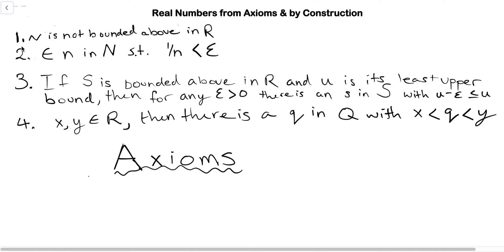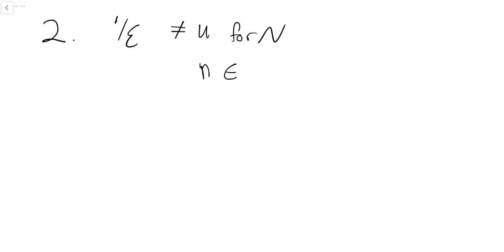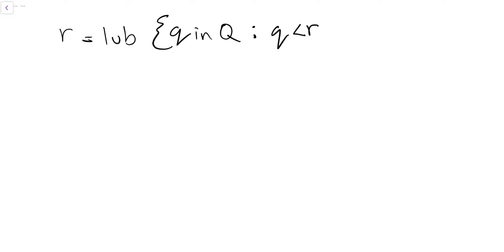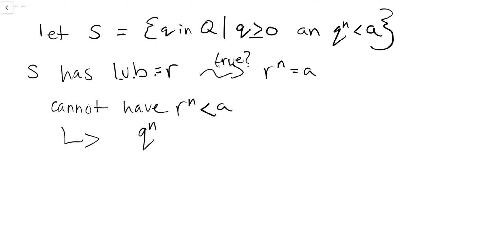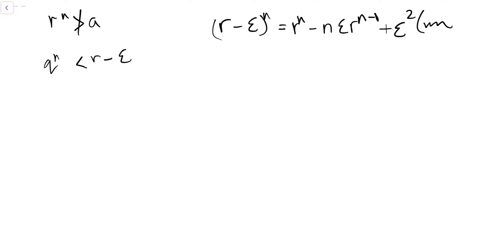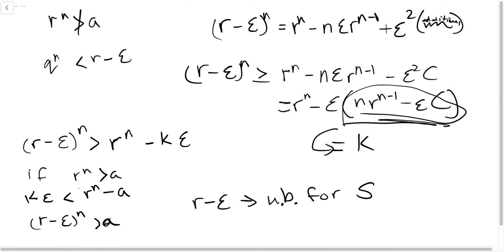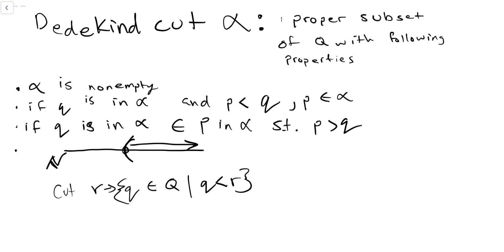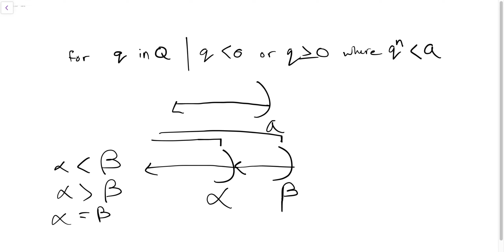Real Numbers Axiomatically Defined, the Roots Theorem, and Dedekind Cuts ~Real Analysis #3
In this lecture, we discuss the Axiomatic definitions of the Real Numbers and get ready for the construction of the Real Numbers by defining the Roots Theorem and Dedekind Cuts.